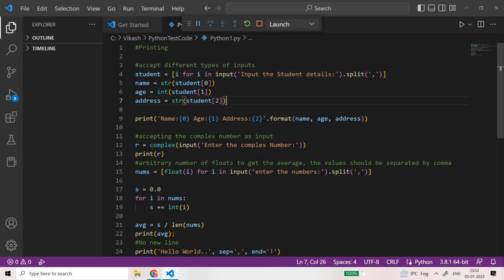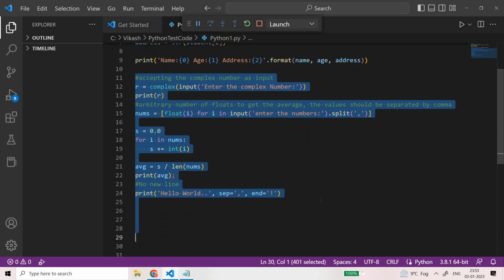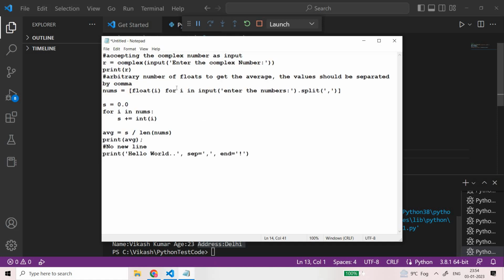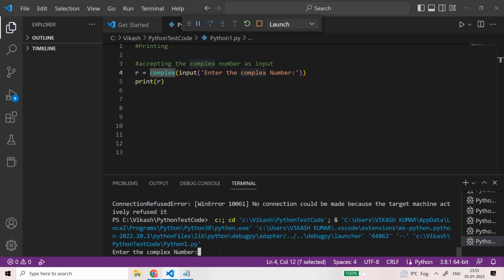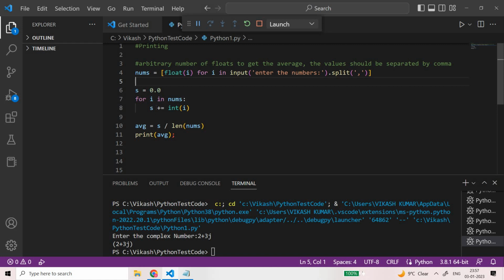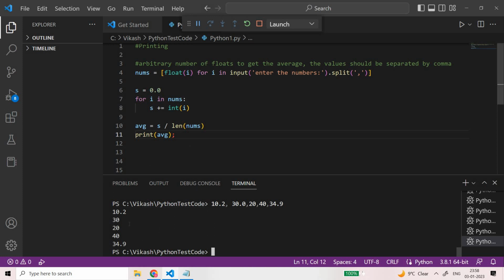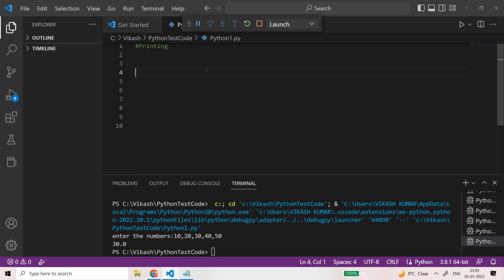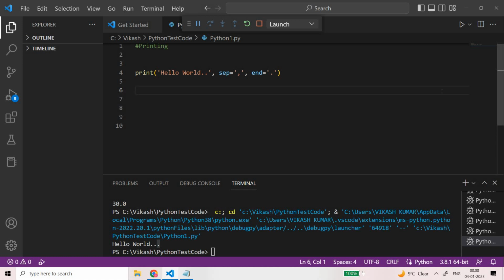Python Tutorial Part - 22 || Some Input Output Exercises || By Vikash Shakya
00:00:00 Introduction
00:00:22 Accept different types of Inputs
00:03:12 Accepting a complex number
00:04:43 Getting average of decimal values separated by comma in python
00:07:35 No new line for print function in python